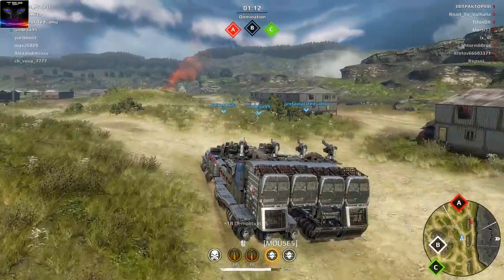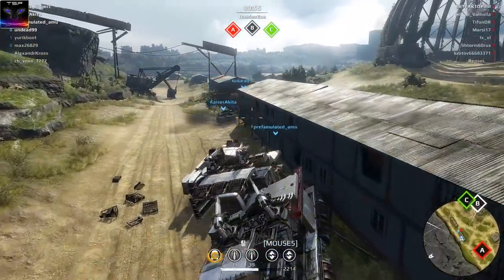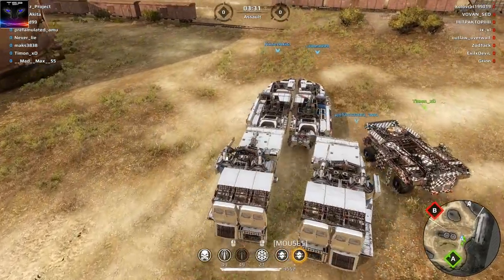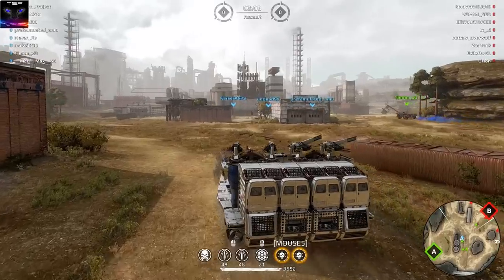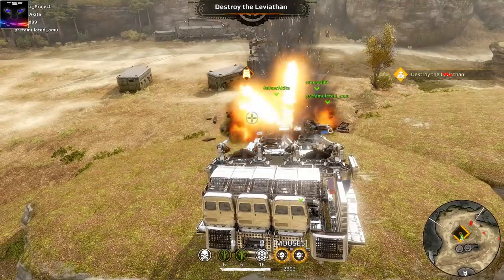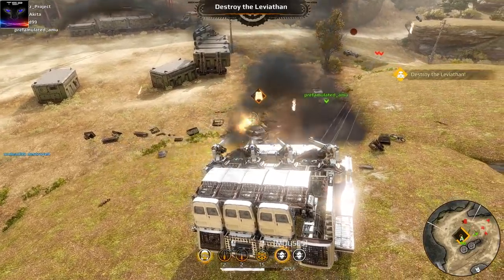Crossout #357 ► Leviathan BATTLESHIP in PvP - 4 Player Crossout Fusion Build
Crossout Fusion build, this here is a super massive 4 player Leviathan BATTLESHIP! This mega build is assembled using the M2 contact modules, each player has 2 couplers.

Entire build has 64 combined energy, 4 mammoth cannons and 4 scorpion railguns, can this build be ever stopped? Find out by watching the entire video!

Front is built by me and rear was built by prefamulated_amulite.